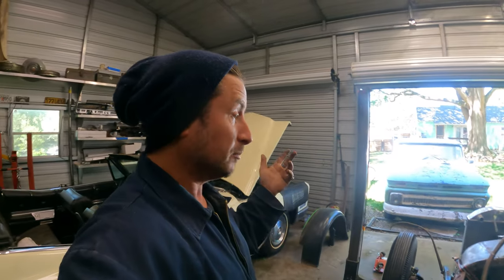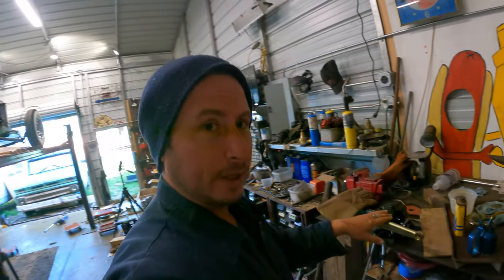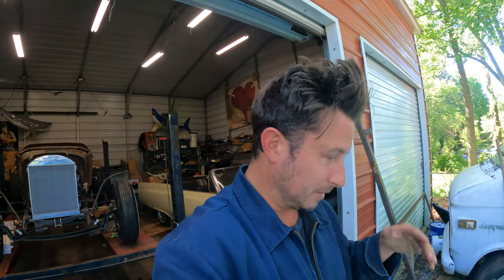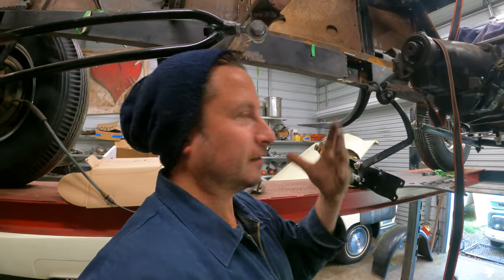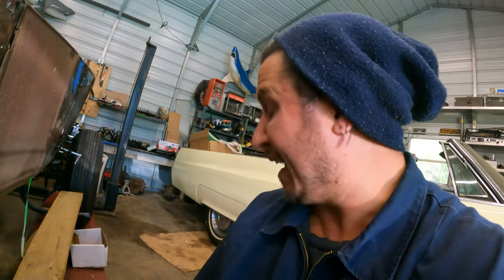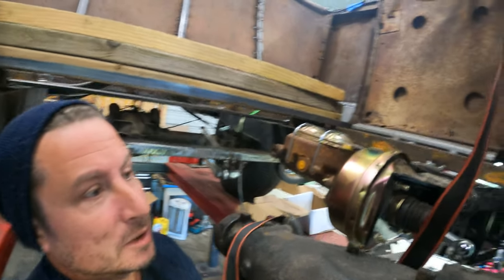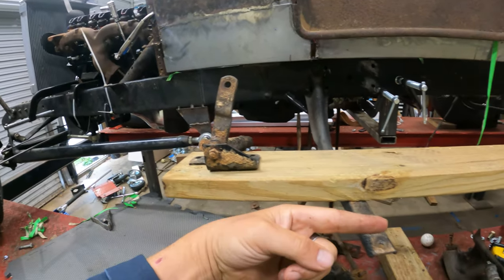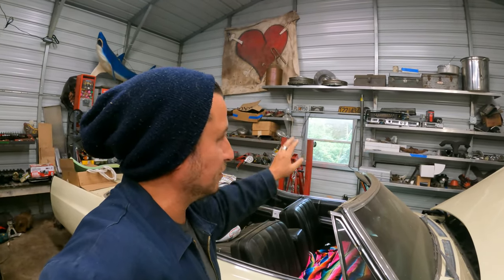Mock Up EVERYTHING-or Else! Hot Rod Build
The Drivers side of a hot rod has to fit a ton of stuff ...and its all really important.

Turns out...You Tube has ads on this channel already and apparently they share some of the denaro, bacon, scratch, clams, sheckles...  with the channel if enough of you fine folks click the ole SUBSCRIBE button.